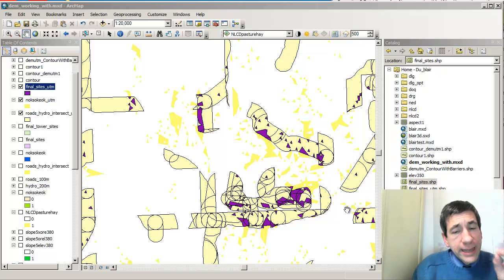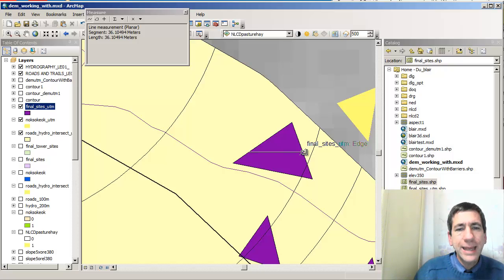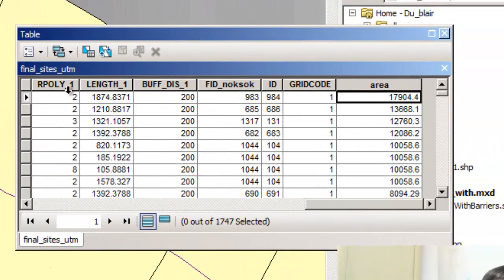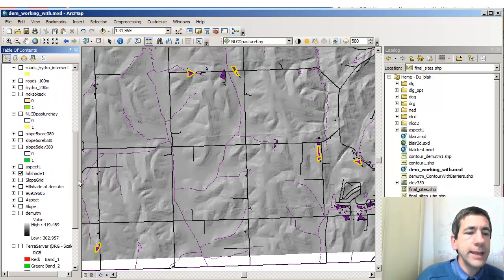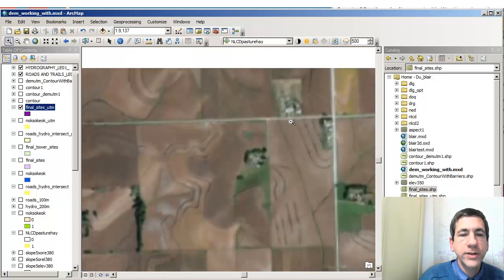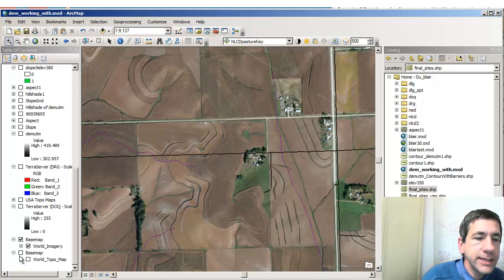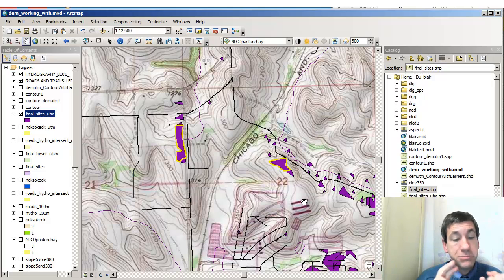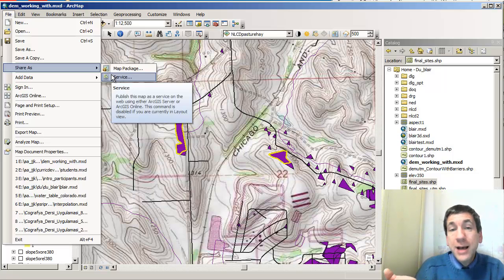Spatial Analysis 11 of 13: Final Steps, Projection, Online considerations in ArcGIS